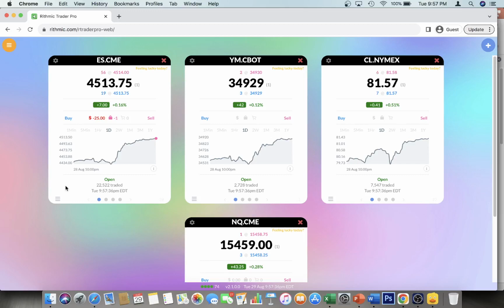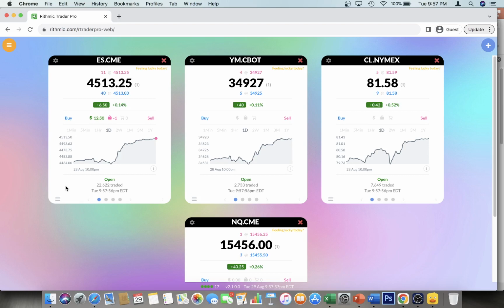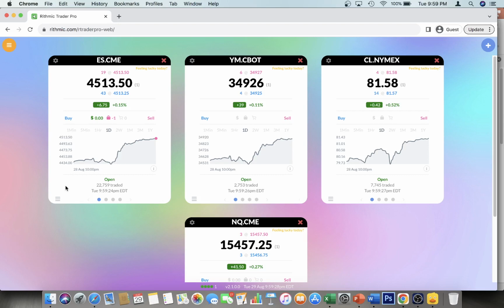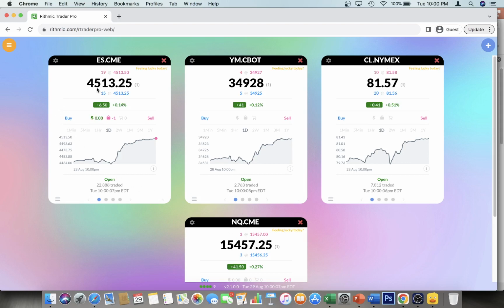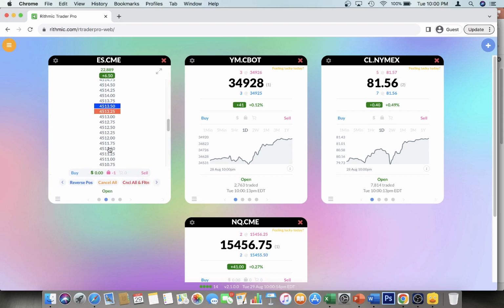How to Trade Your Rithmic Prop Account on a Mac/Mobile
In this video I share how to trade on a Rithmic Prop Account on a Mac or on a mobile device by using their web interface.

You will like this video if you are interested in:
Ninjatrader
Rithmic
Prop Firms with EOD Drawdown
Prop Firms with Tradovate
Futures Trading